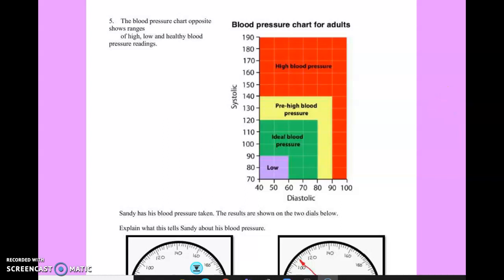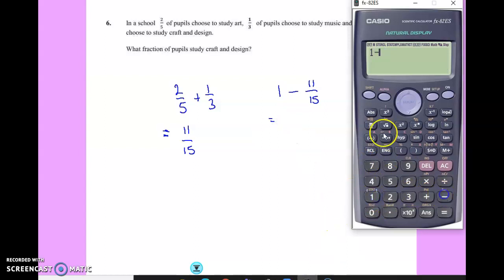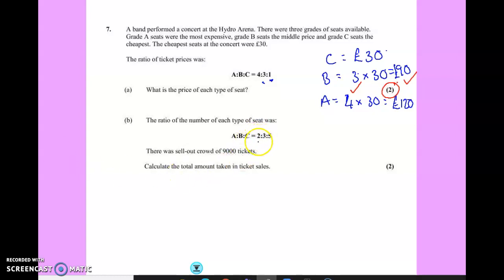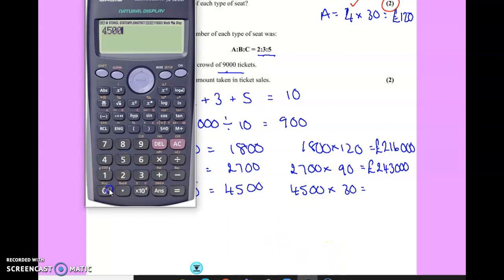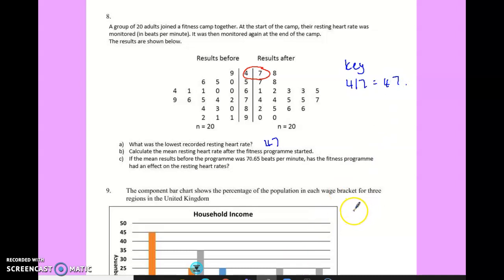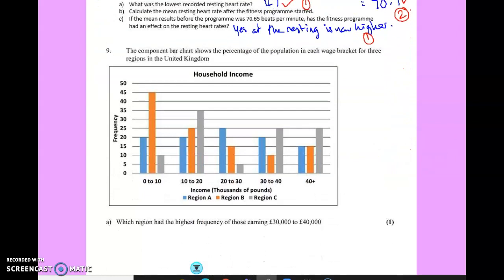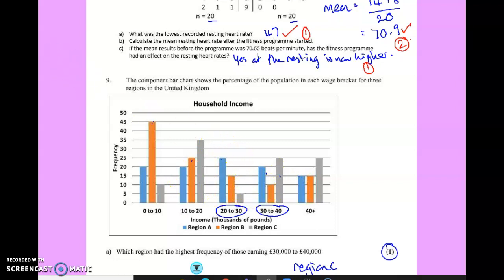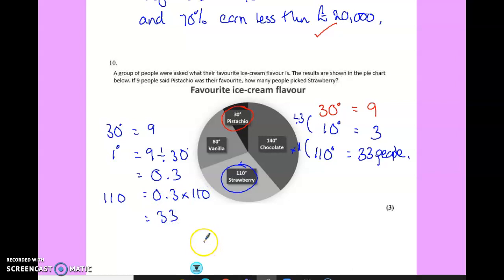H22575 assignment 4 part 2